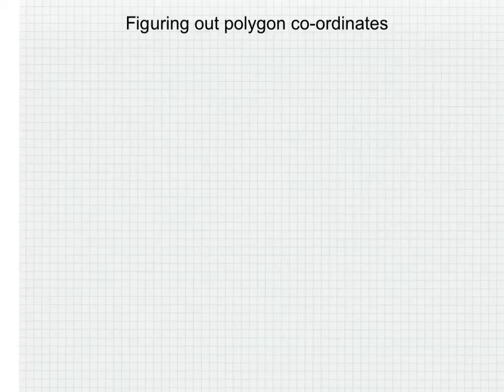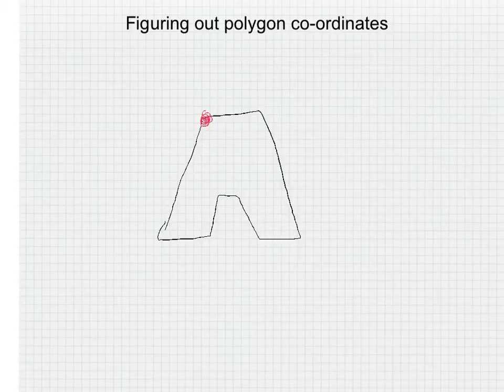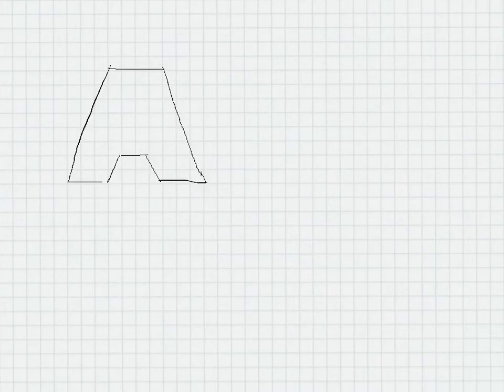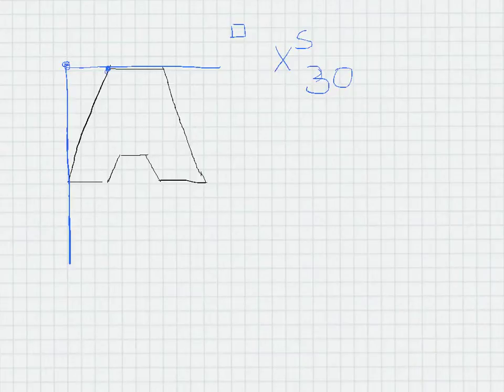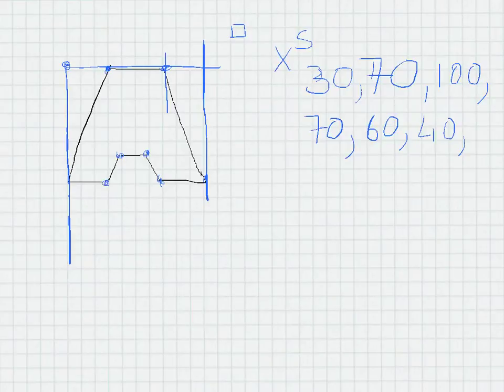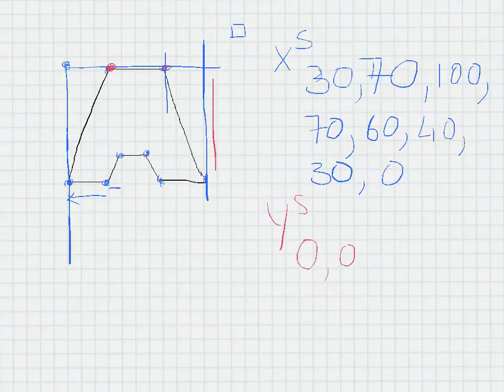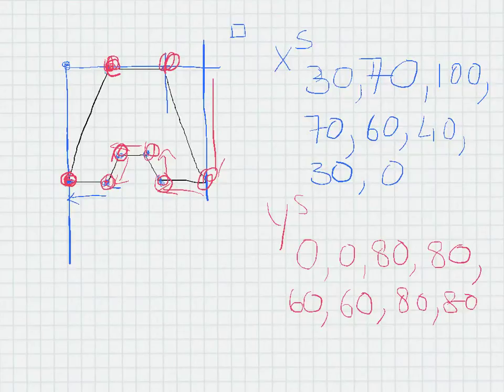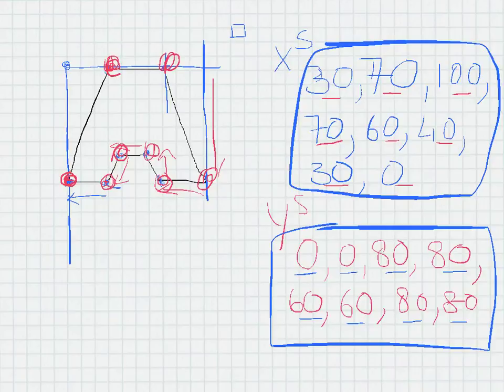Applet - Polygon Co-ordinates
A quick explanation on how to determine polygon co-ordinates